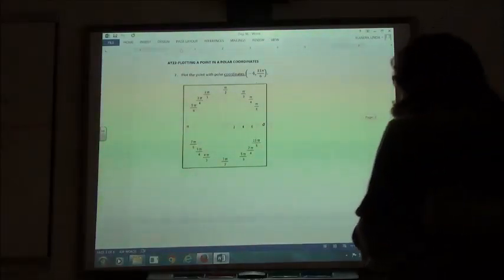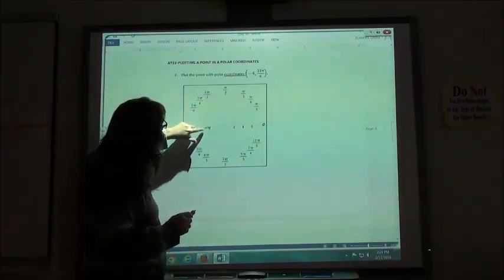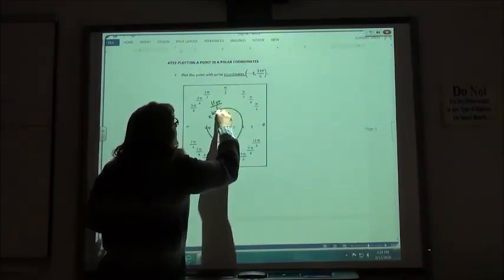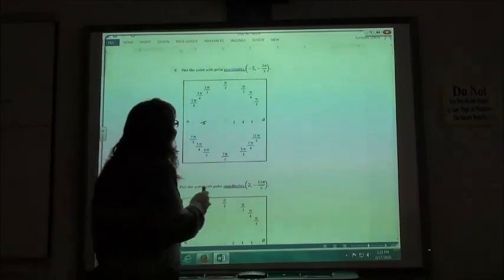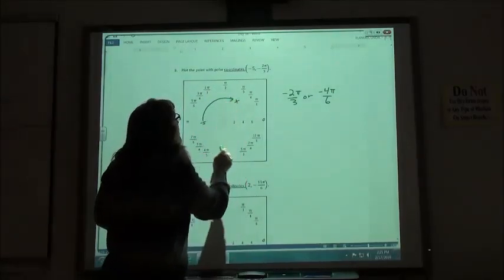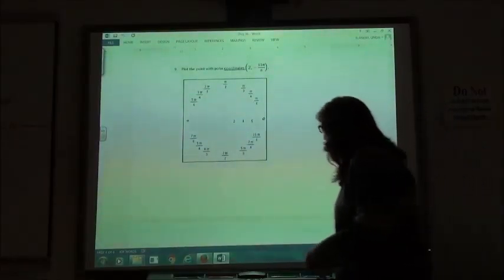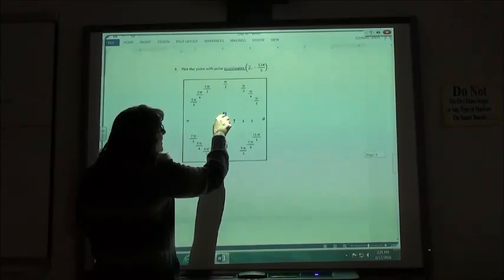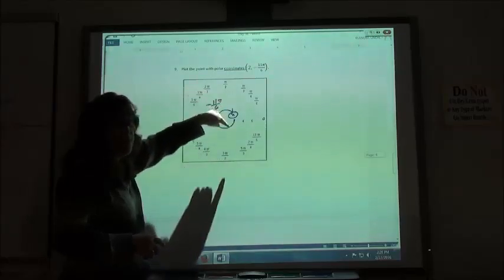T AT22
College Alg.